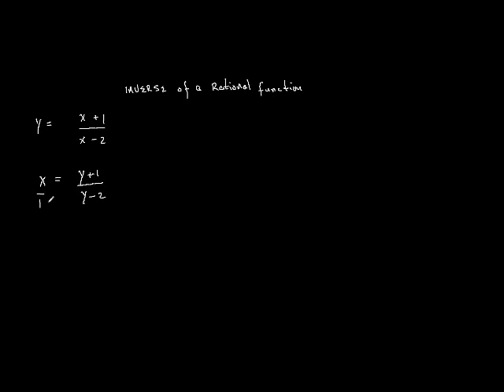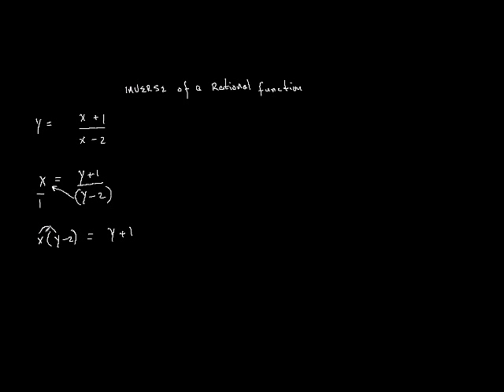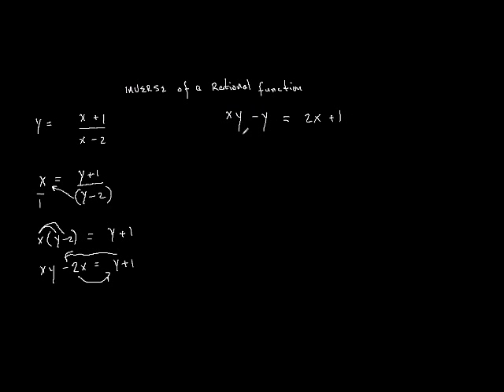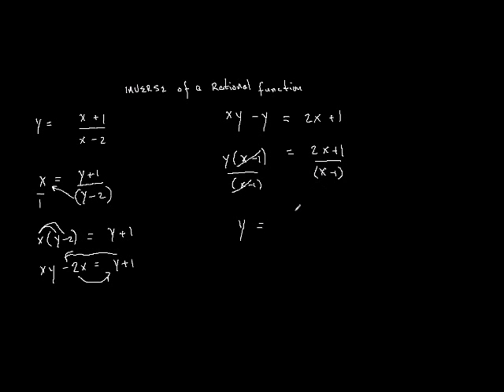inverse of a rational function part 1